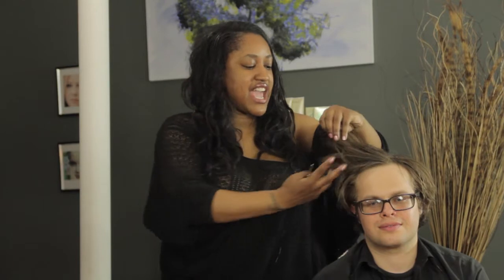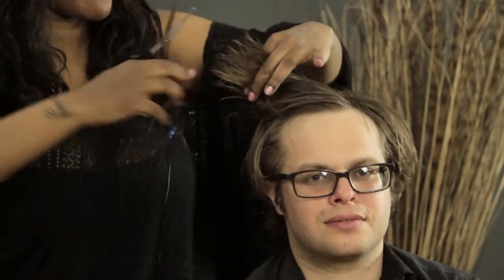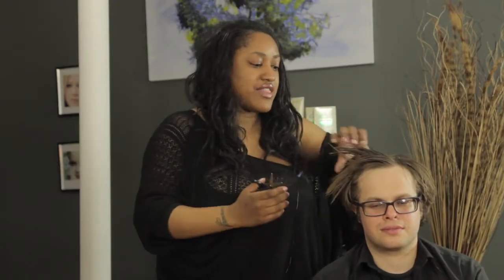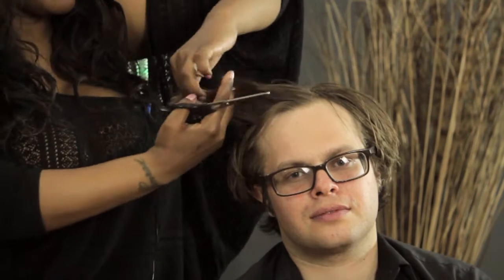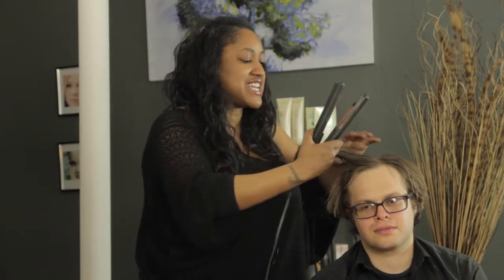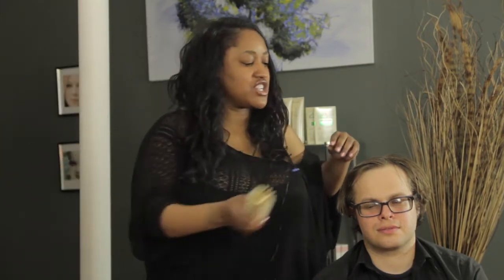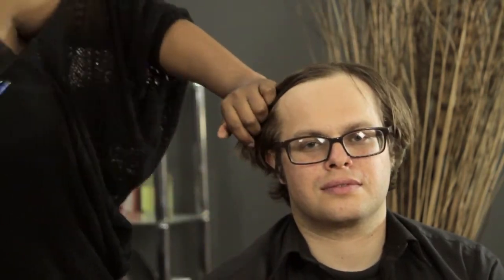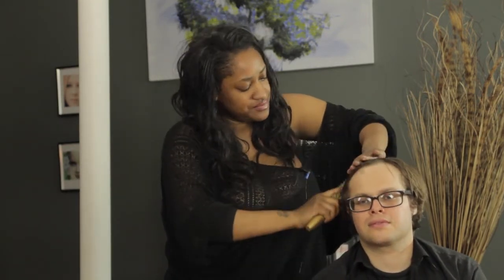How to Tone Down Men's Thick Hair : Men's Hairstyle Tips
Toning down men's thick hair is something you can do either through cutting or by layering. Tone down men's thick hair with help from a New York City hairstylist in this free video clip.

Series Description: How you will style a man's hair depends largely on a few key things, including the type of hair that he has and his own personal preferences. Get men's hairstyle tips with help from a New York City hairstylist in this free video series.